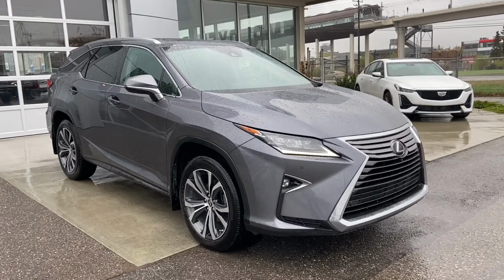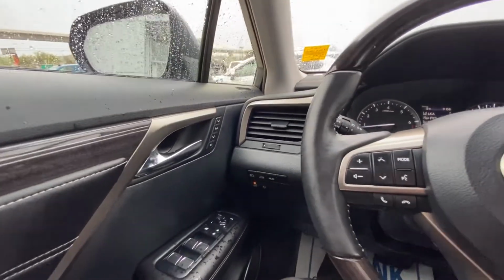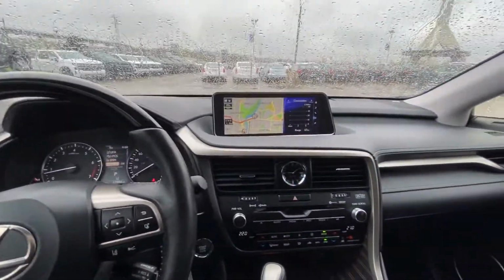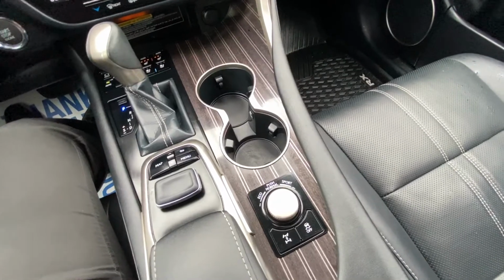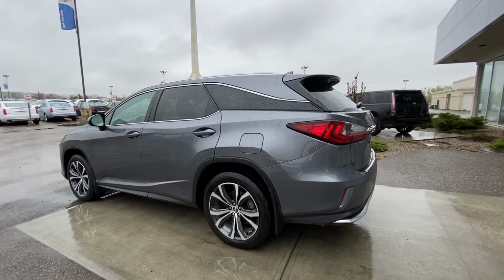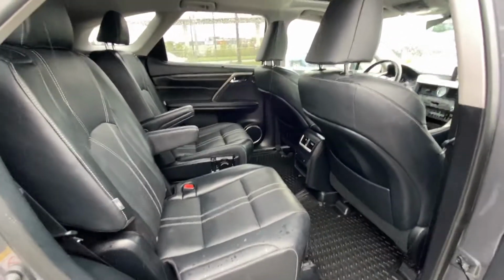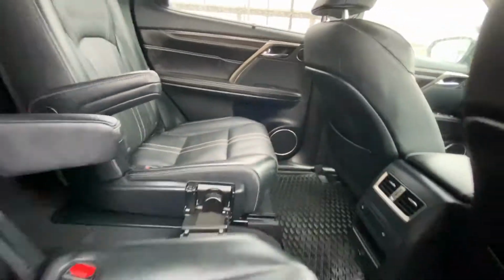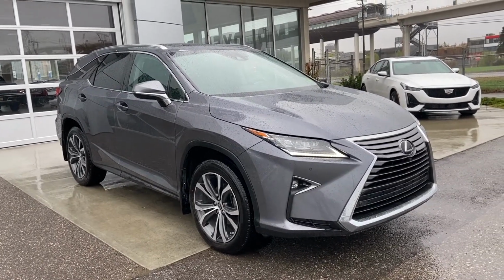Silver 2018 Lexus 350RX Review - GSL GM City | Calgary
Thank you for visiting us online here at GSL GM CITY! This particular 2018 Lexus RX 350 is a great option! It features everything you are looking for in your next vehicle. The exterior has sharp modern clean lines, a modern black grille, LED daytime running lights, and two-tone black and polished alloy rims. This vehicle comes standard with privacy tinted rear windows, body-color mirror caps and door handles, plus splash guards behind the wheels. At the rear, rear park sensors, dual exhaust tips, and a trailer towing package complete the exterior. Throughout the cabin, you'll find soft-touch leather seats, third-row seating, heated second-row captains chairs, heated and cooled driver and passenger seats. power options including power windows/locks/mirrors and cruise control, Bluetooth phone controls, and a touchscreen display with navigation. Overhead you'll enjoy a power sunroof with power sunshade, and overhead lighting. The backup camera and rear park sensors make for safe driving. Lexus has you covered for all those most have features. Stop in at 1720 Bow Trail SW Calgary Alberta to experience it today!